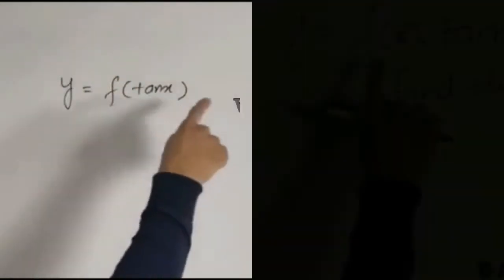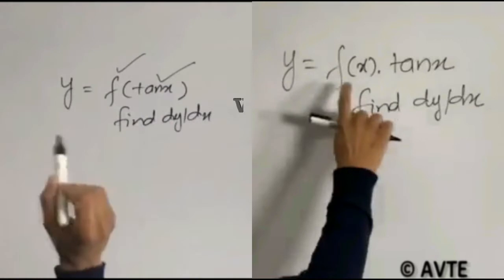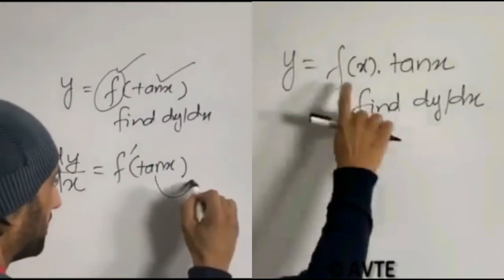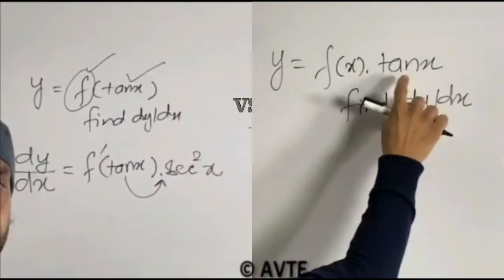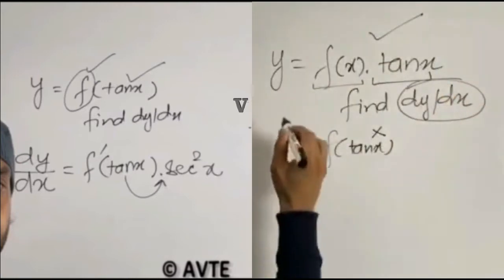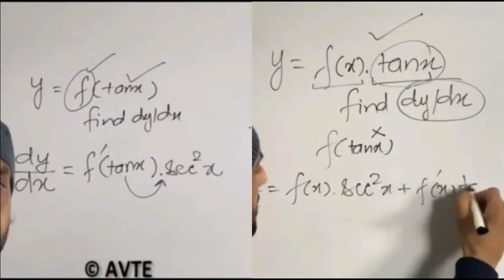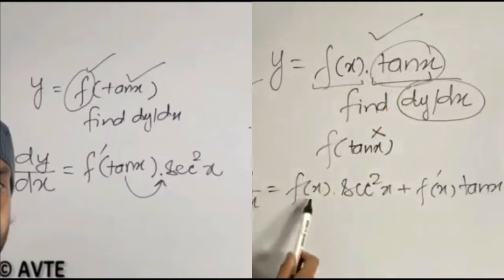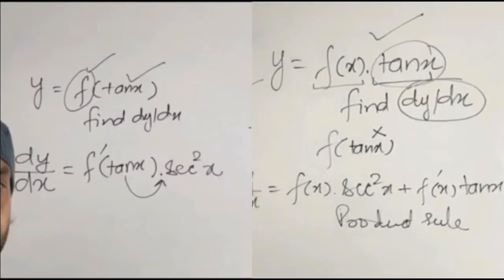Derivative of y = f(tanx) vs y = f(x)tanx w.r.t. x || Must do to score 100%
Popular And Recommended Videos:

1)How to use Log Tables Basic Knowledge part 1 of 1 :
2)How to use Log Tables in Solving Question Part 2 of 1 :
3)CBSE sample paper XII new pattern class XII fully analysed get ready to score 100 in boards 2017:

Most Popular Programs By AVTE:
   TEST SERIES: